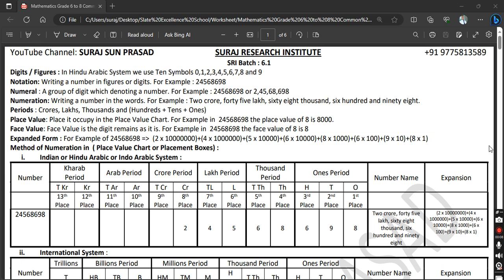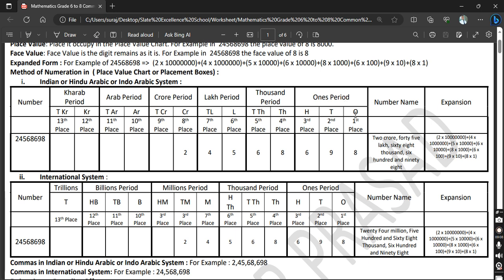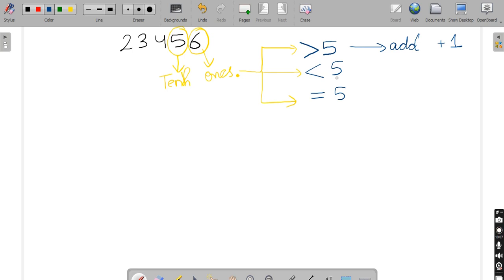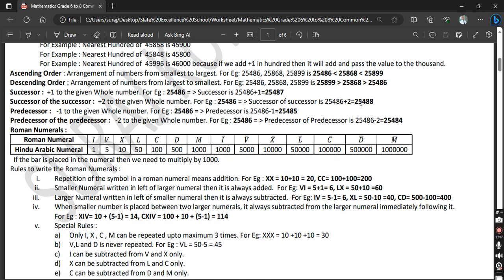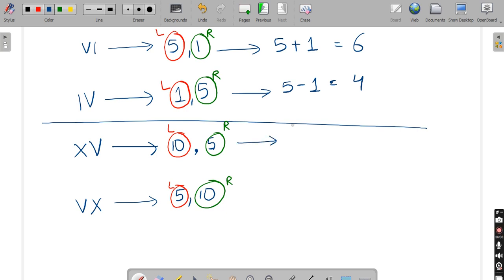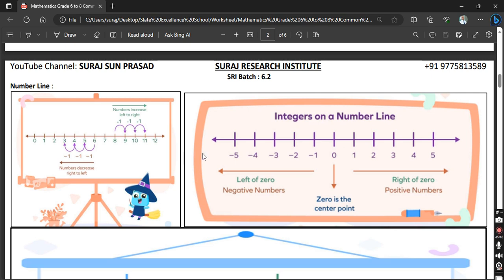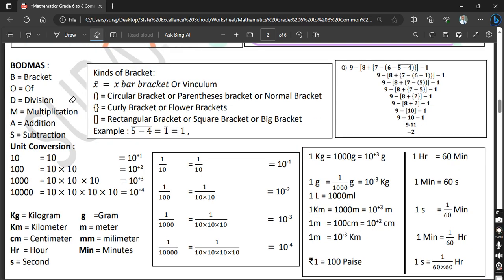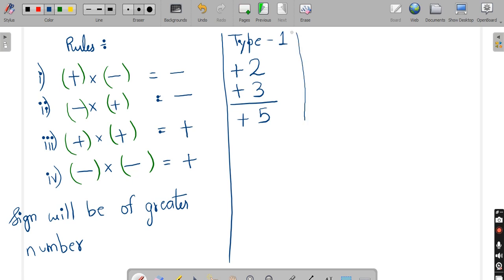DAY - 1 | Number System | Learn Mathematics from Low Level to Expert Level